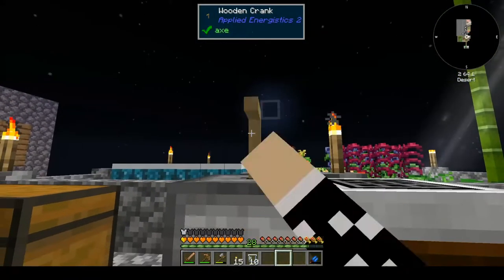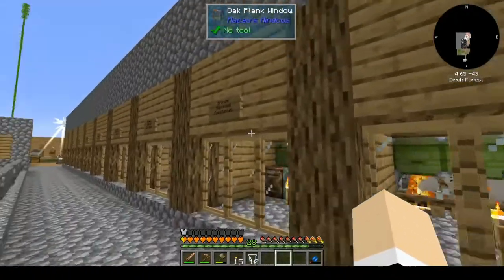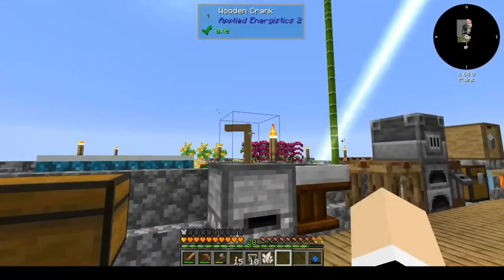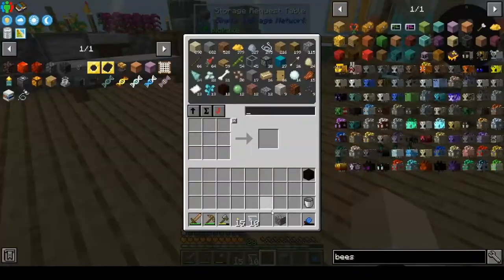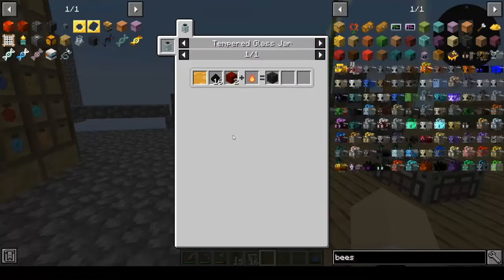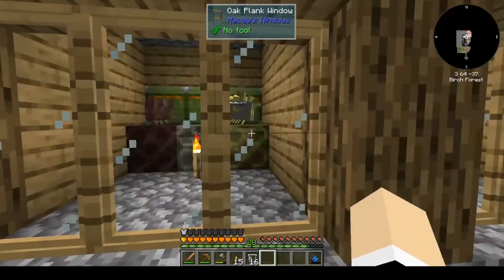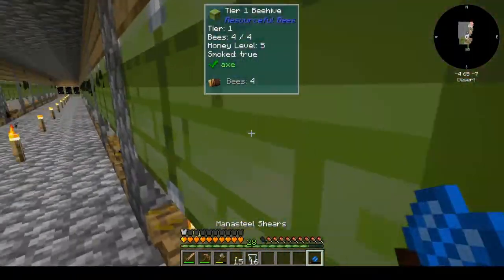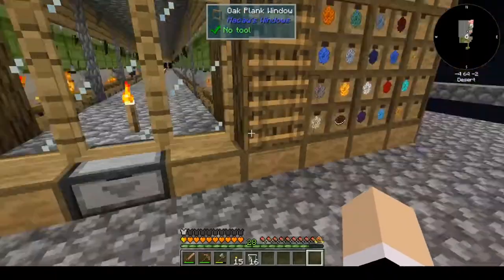Drawer Controller on Sky Bees 2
Welcome to my fun playthrough of Sky Bees 2 by Valdan.  I am using the Curseforge Launcher.  In this video I finally make a drawer controller.